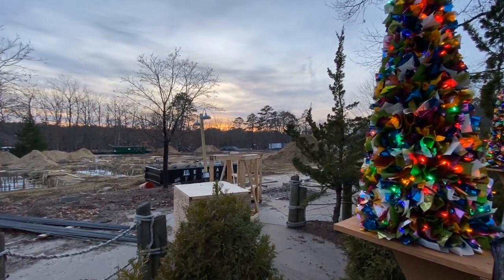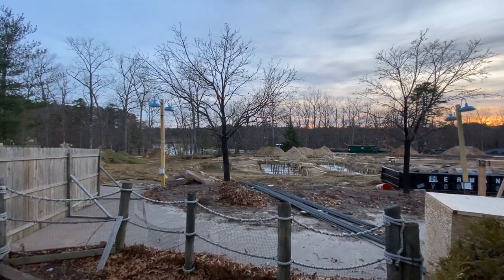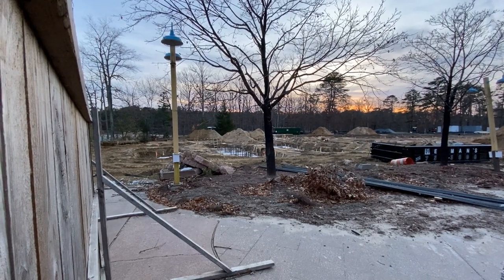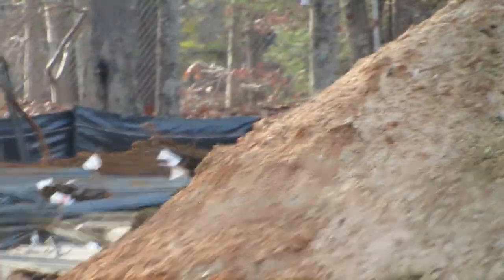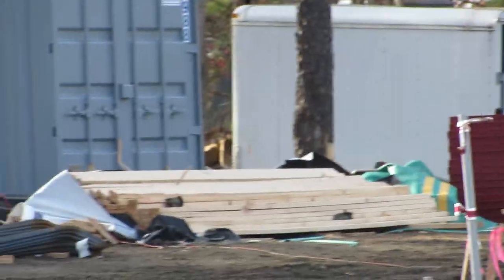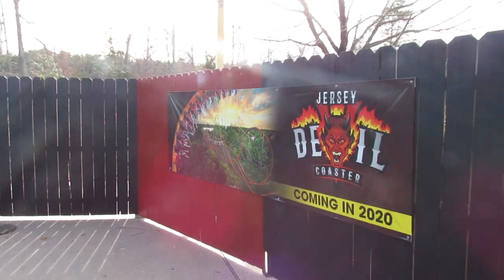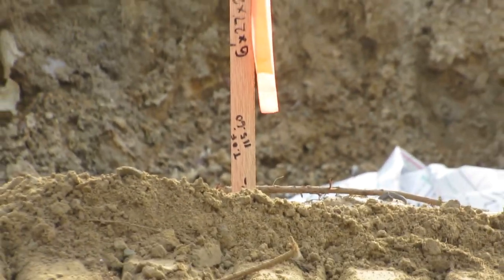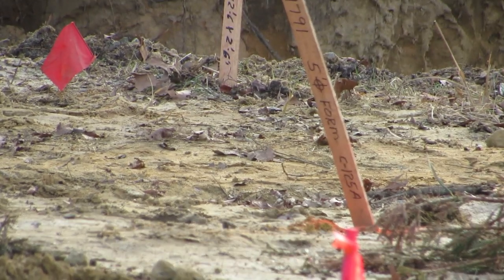Jersey Devil Construction Update